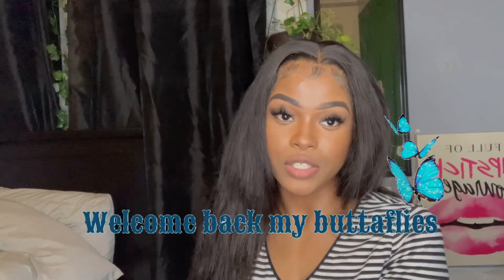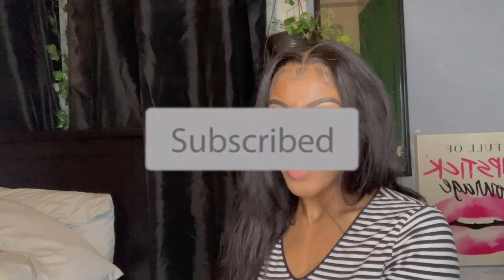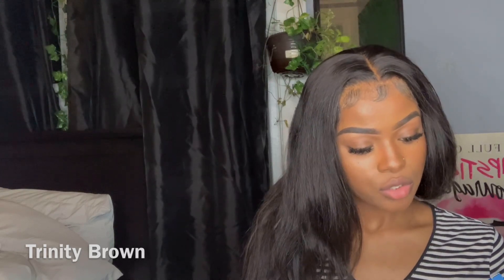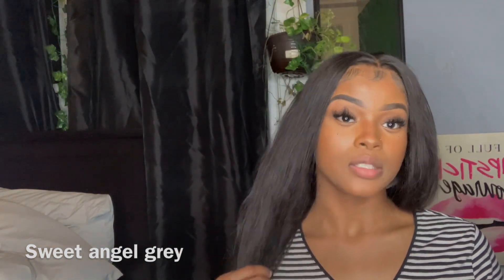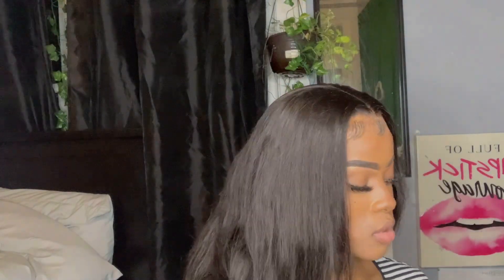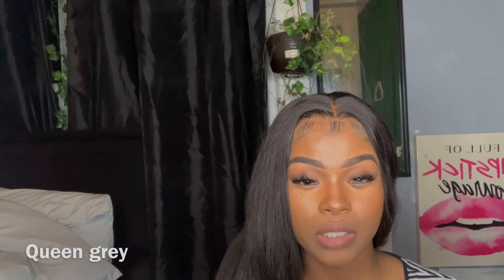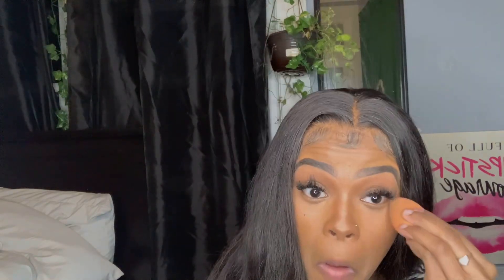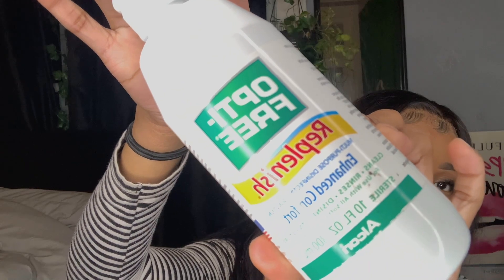TTDEYE REVIEW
READ The DESCRIPTION CAREFULLY GUYS !